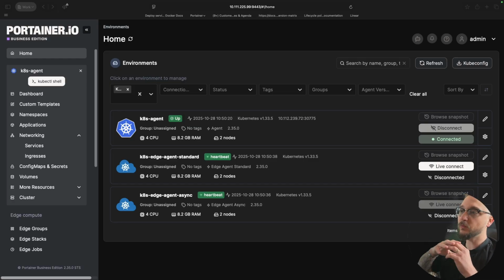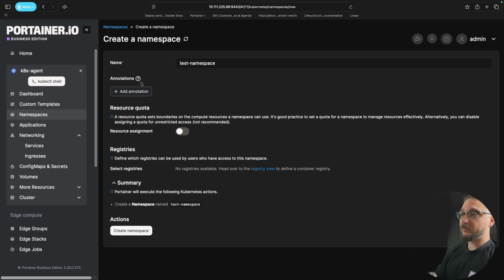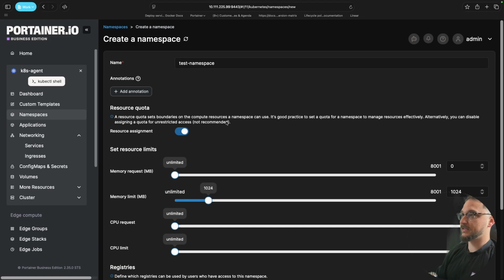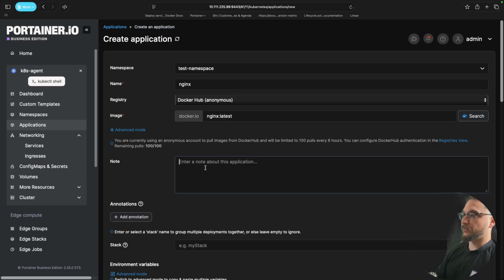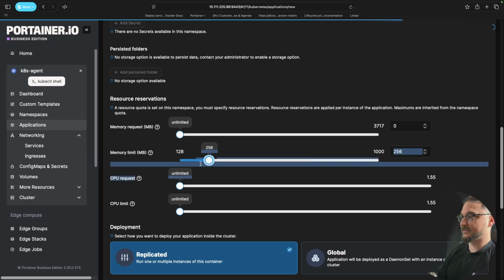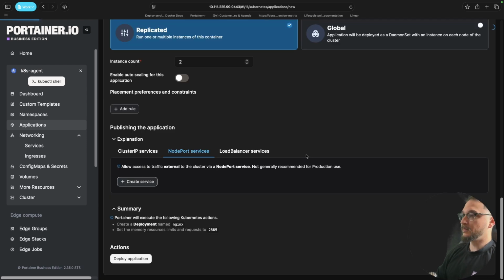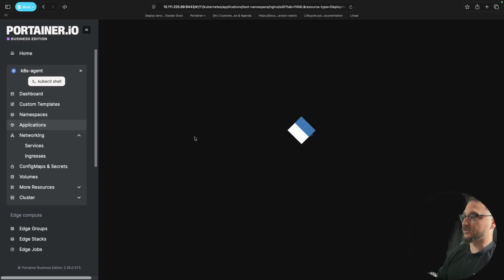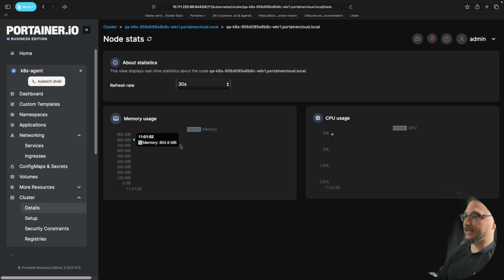How to manage applications on Kubernetes using Portainer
Unlock the full potential of your Kubernetes environment. In this tutorial, we walk you through how to use Portainer’s intuitive UI to deploy, manage, and maintain applications on Kubernetes, without getting lost in complex YAML files.

What you’ll learn:
• How to connect Portainer to your Kubernetes cluster and configure access
• Step-by-step deployment of applications (Pods, Services, Ingress) using Portainer
• Best practices for managing namespaces, resources and access controls
• Monitoring and troubleshooting your deployments, all from a single pane of glass
• How Portainer streamlines Kubernetes for DevOps teams and reduces time-to-value

Who this is for:
• DevOps and Platform engineers who want speed + simplicity in managing Kubernetes
• IT leaders and architects looking for a unified tool to control apps across edge, IIoT and cloud environments
• Anyone frustrated with the complexity of native Kubernetes tooling and seeking a user-friendly alternative

Why it matters:
Kubernetes offers powerful capabilities, but it can also be a maze of YAML, Helm charts and CLI commands. Portainer cuts through the complexity and brings “power to the people” so teams can deploy faster, collaborate easier and maintain better governance.

Download or update Portainer to the latest version
Connect your cluster and explore the Application Manager

Don’t miss our upcoming videos on Kubernetes security, multi-cluster management, Helm app catalogues and more.